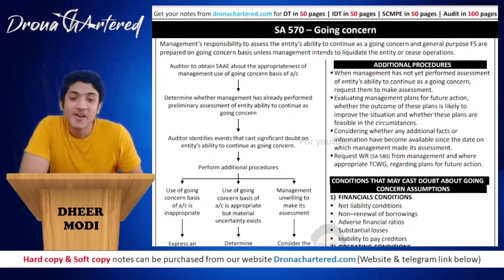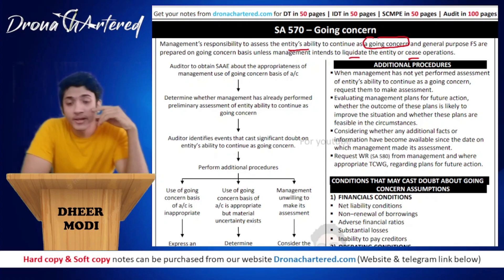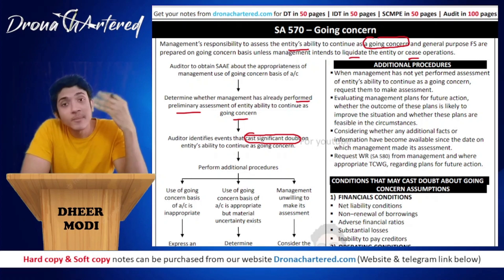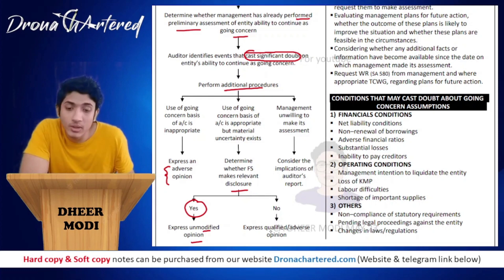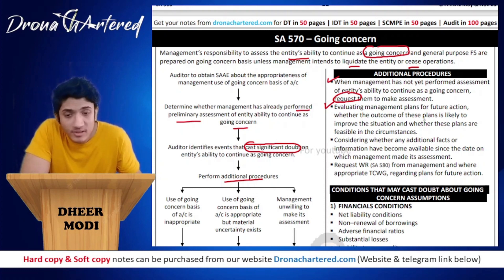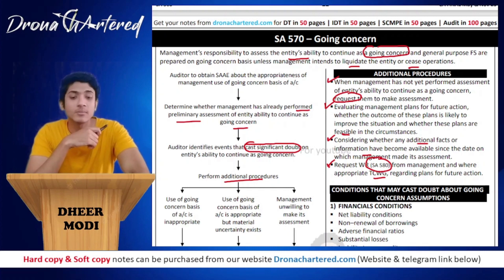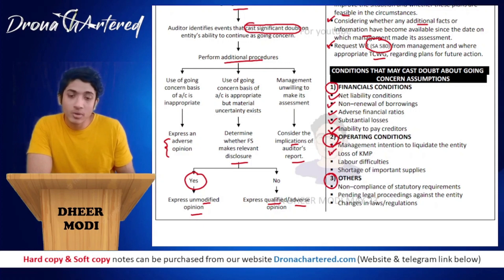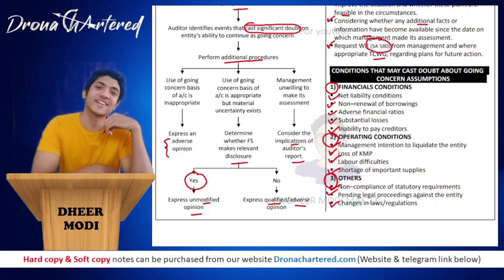CA Final Audit SA 570 | May 23 (English)